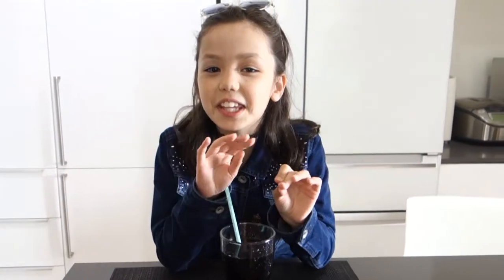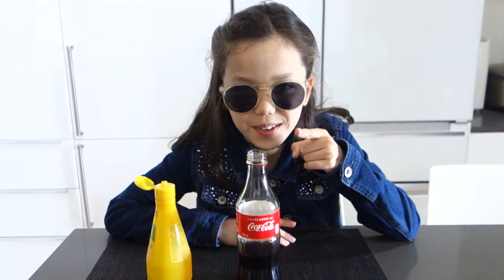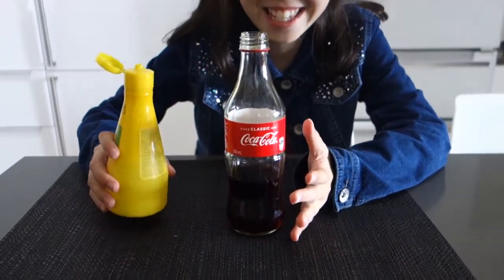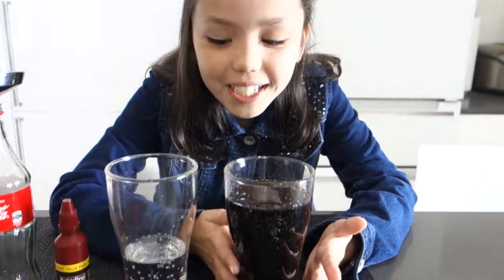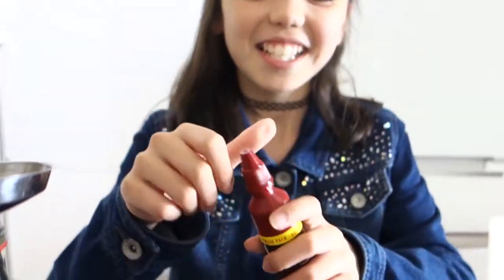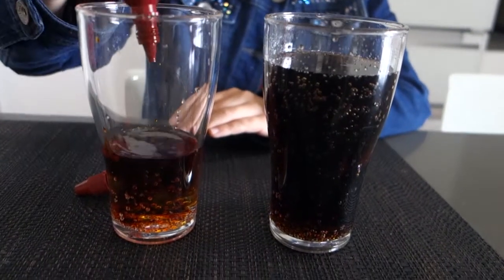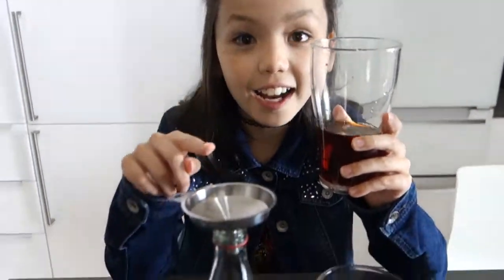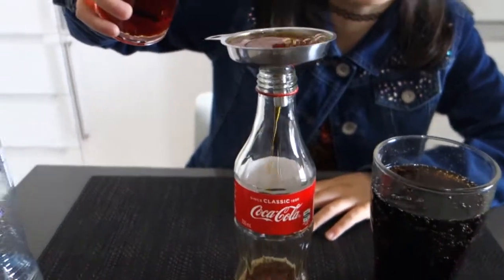Kids Science Hacks! Cool Cola Prank ! ..Magic Transparent coke ! Amazing!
It's almost Magic! Cola prank is made possible by some basic chemistry.  Kids science experiment!  How to make coke transparent!